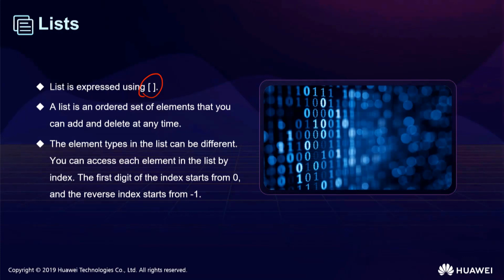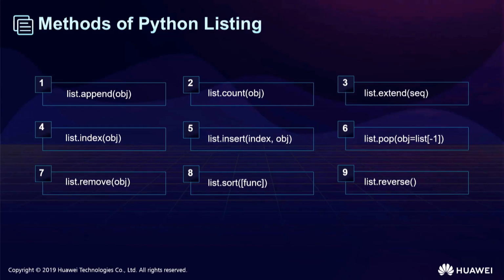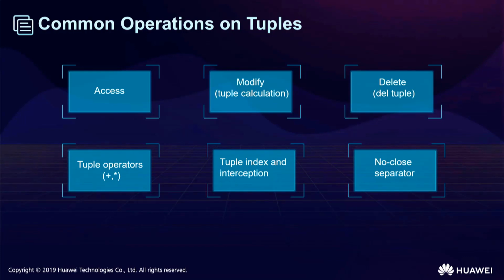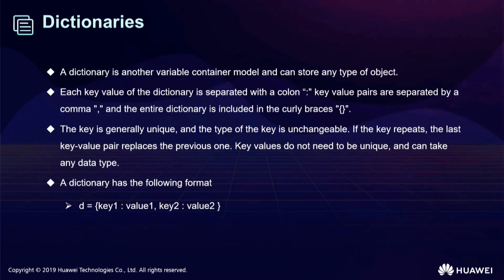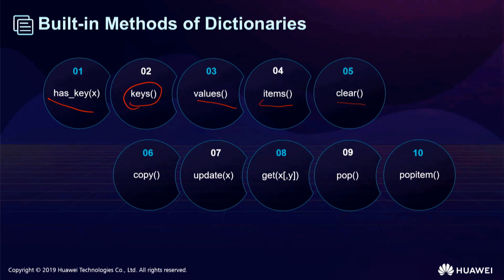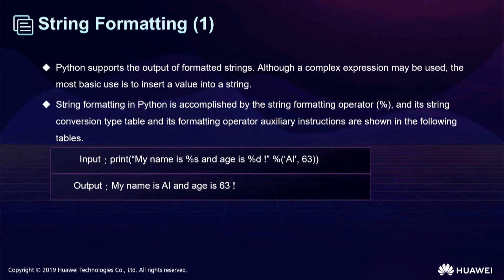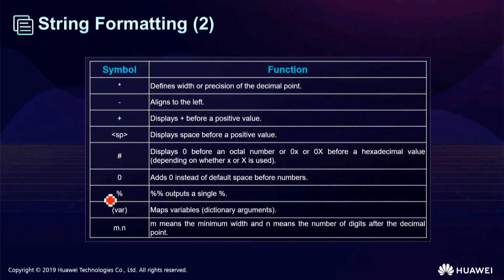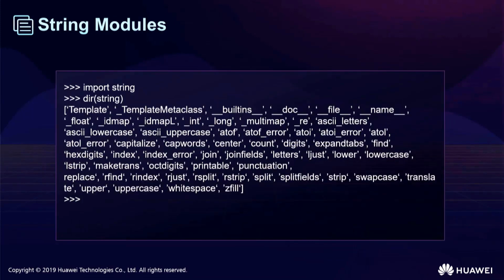What is Data Container | Data Container Concept in AI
Container technology has taken the world by storm and has real benefits for database professionals. The ability to spin up containers that run database management systems quickly and easily is great for CI/CD pipelines but what needs to be taken into account when working with DBMS in containers?
This session will provide an insight into the considerations needed to be taken into account for running databases in Docker containers.
Topics covered will be:
- Restoring databases into containers.
- Building custom docker images.
- Methods of persisting data.
- Recovery of databases in docker containers.
-Incorporating database containers into CI/CD pipelines.